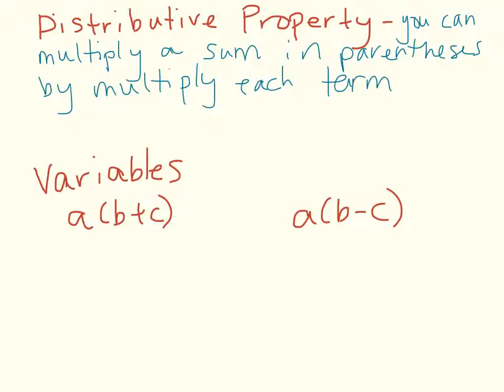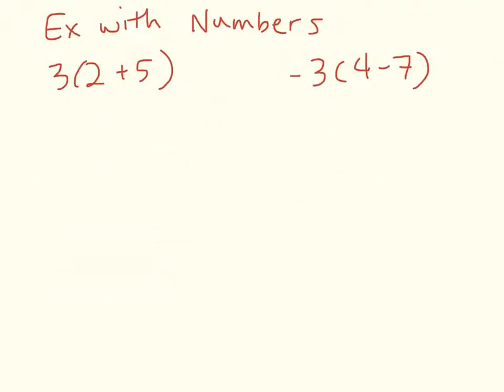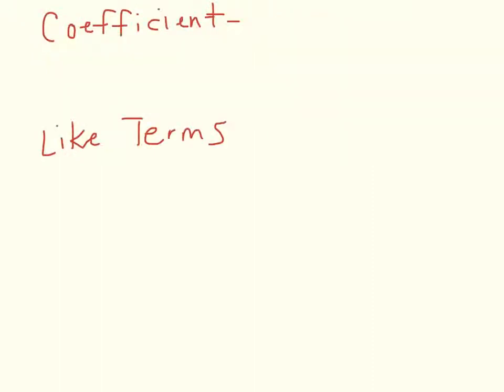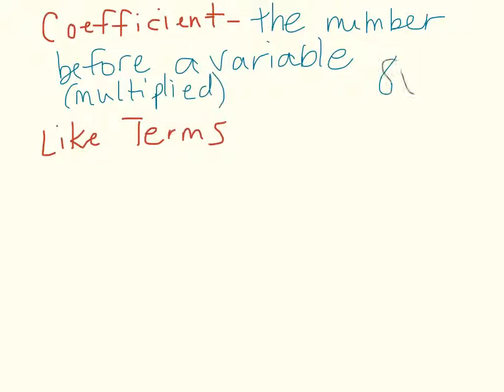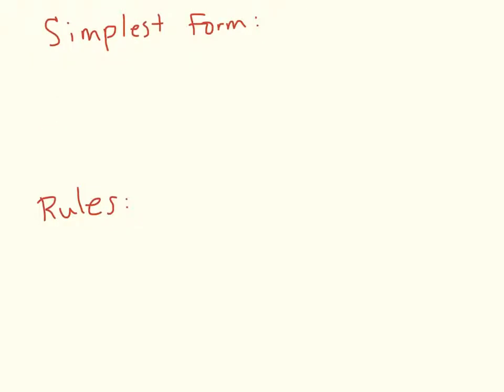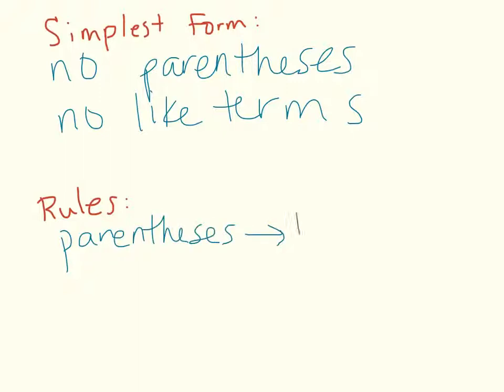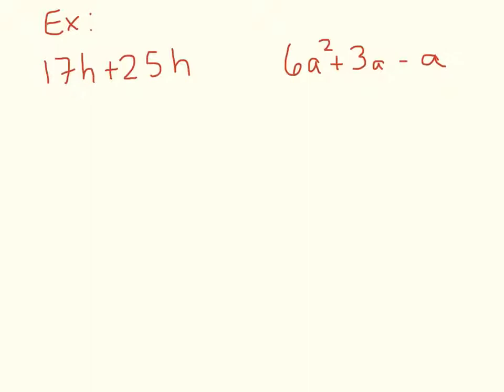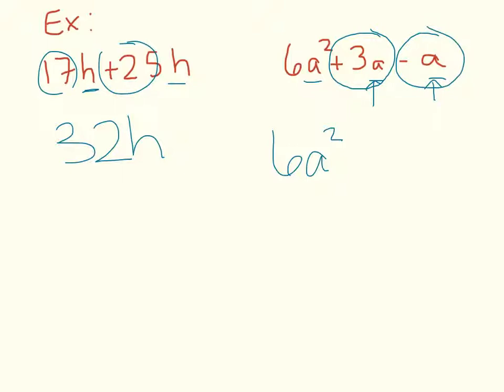8th 1-4 The Distributive Property